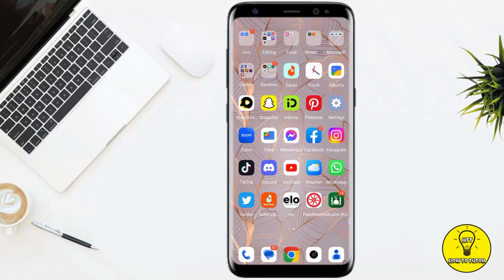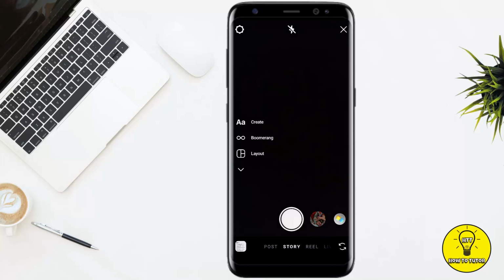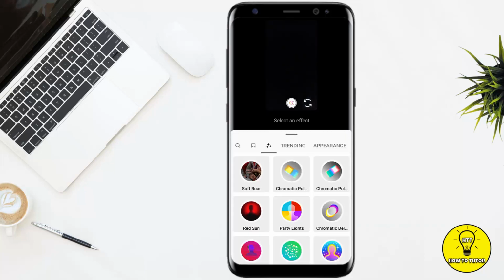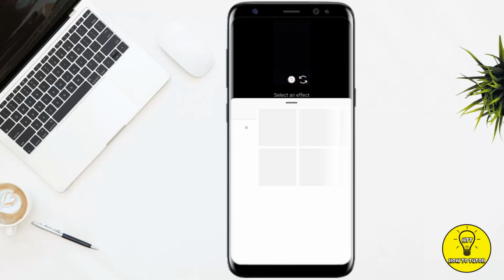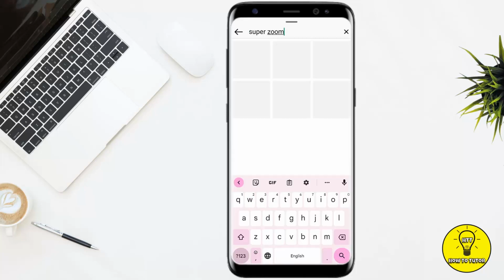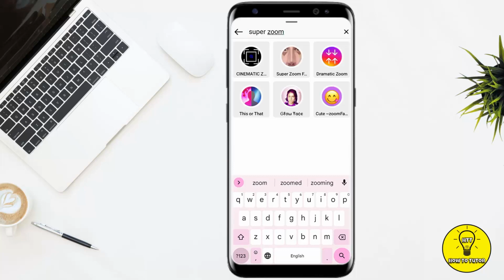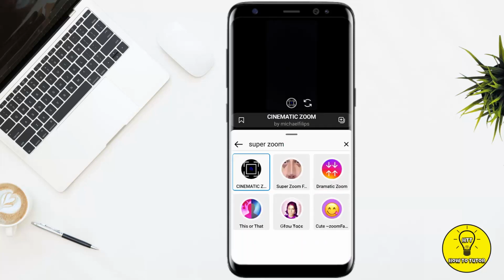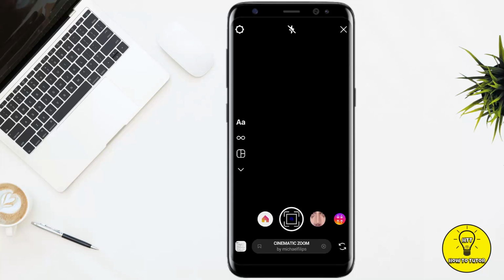How To Use Super Zoom On Instagram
In this video we will teach you "How To Use Super Zoom On Instagram"

You can also search this video via:

- how to get super zoom on instagram
- instagram stories superzoom